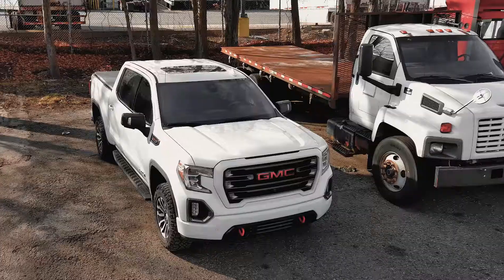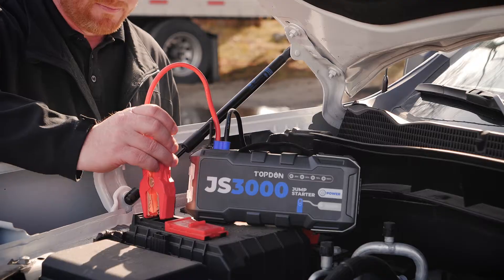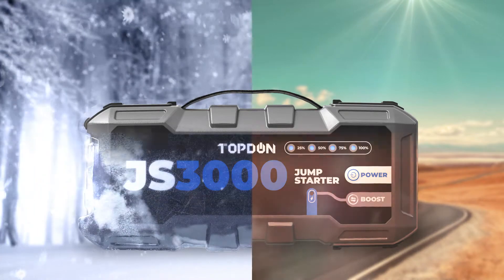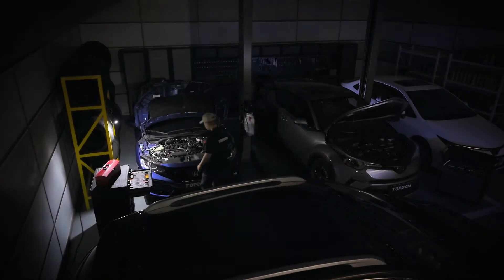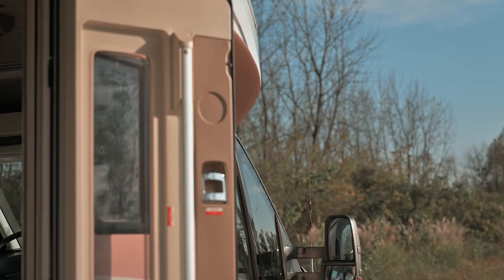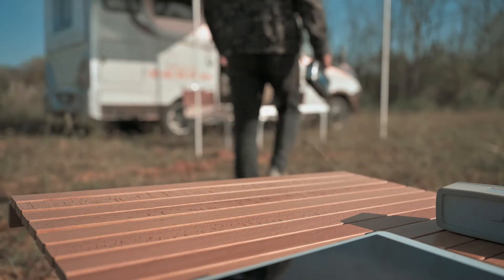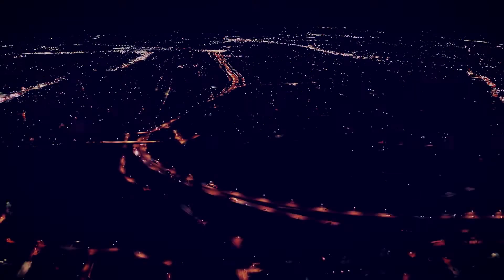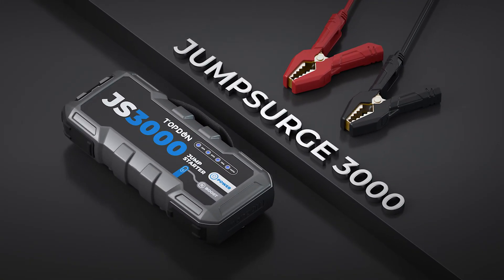TOPDON JS3000 jump starter